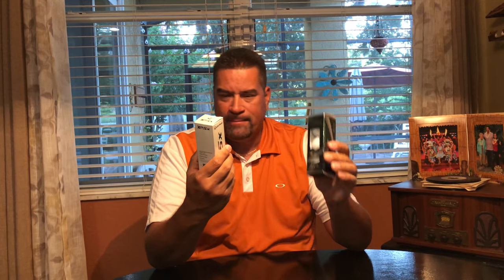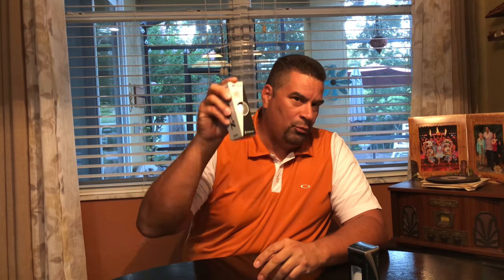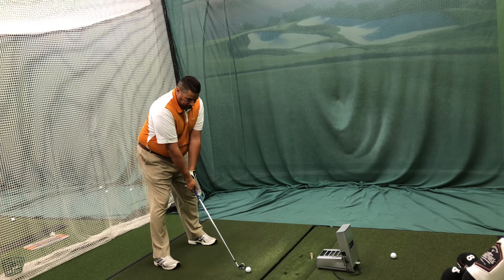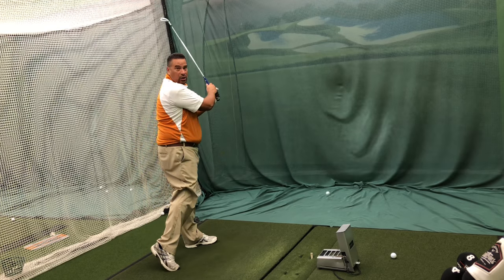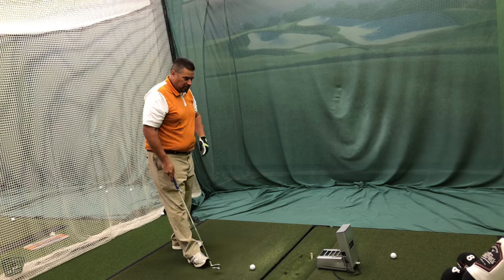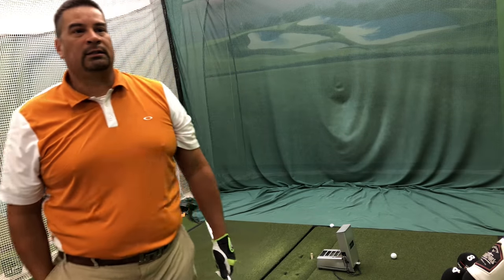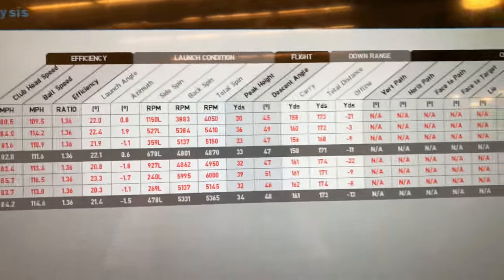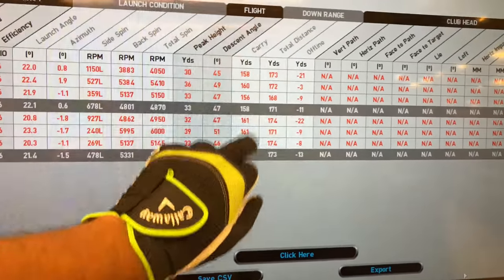TP5X VS AVX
Taylormade TP5X vs Titleist AVX